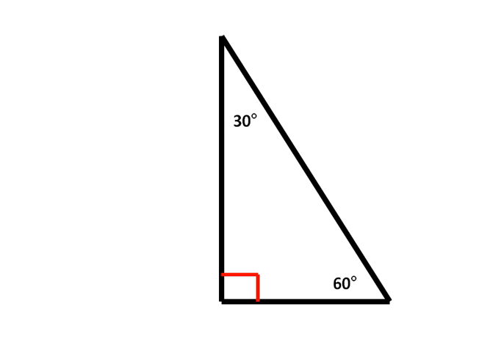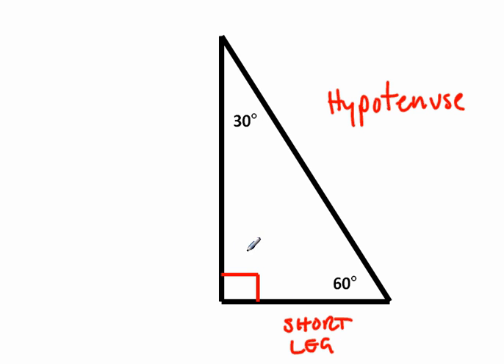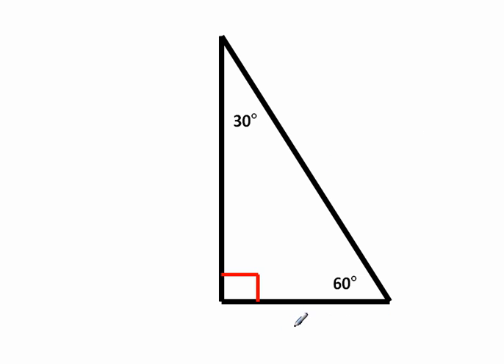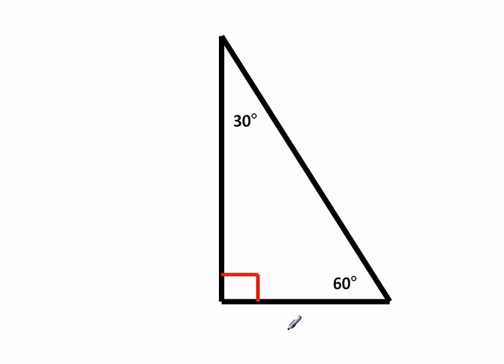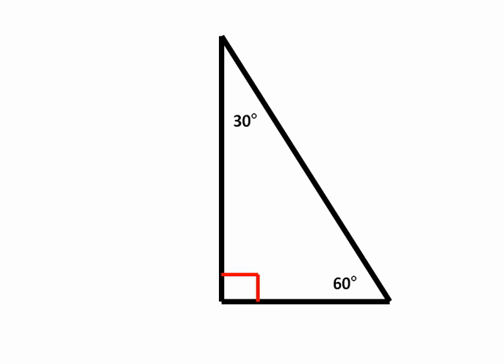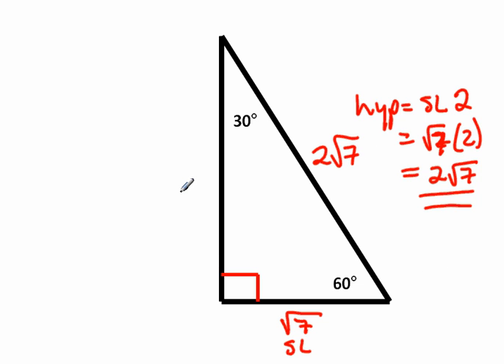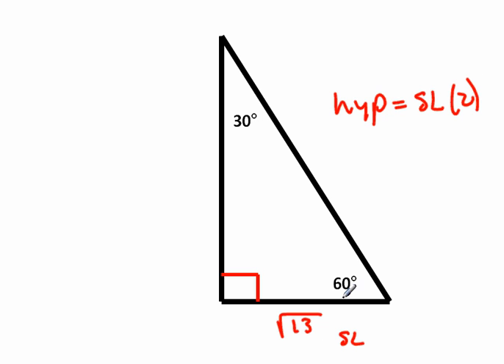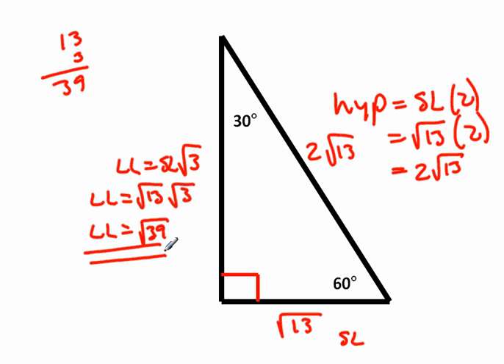Lesson 3 4 Special Right Triangle